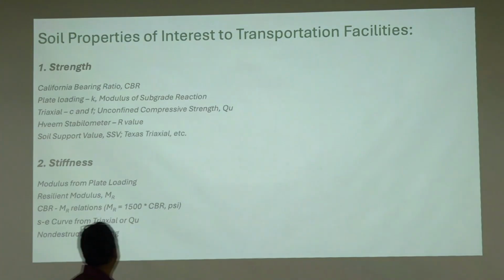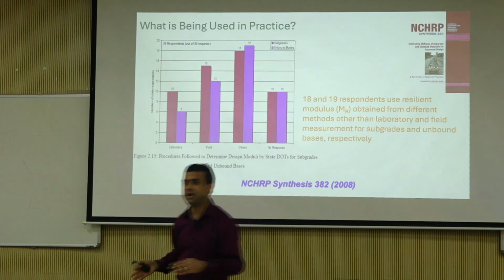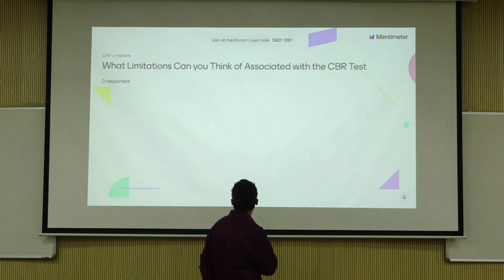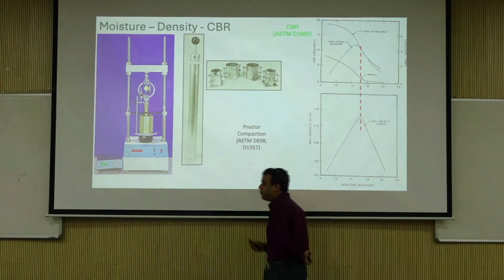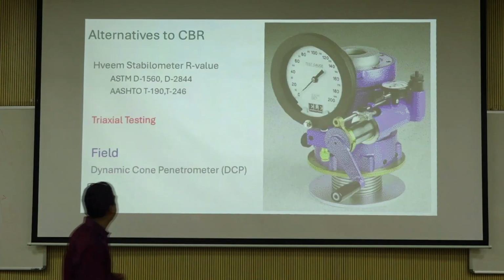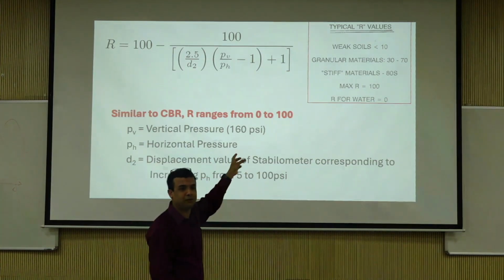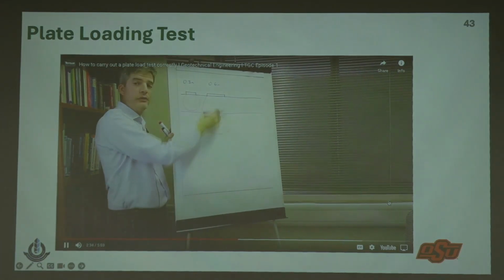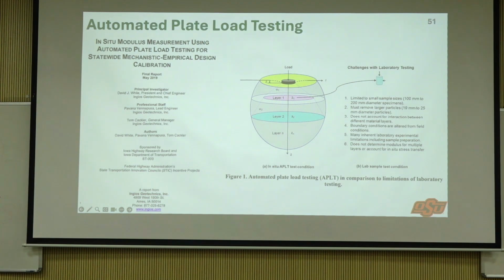L03 Subgrade Evaluation-Part 1